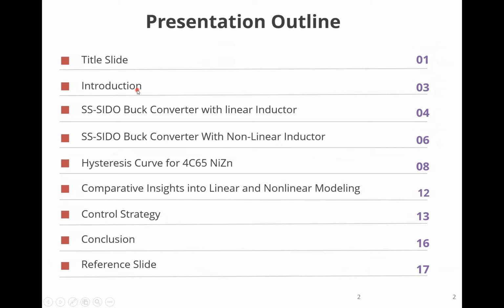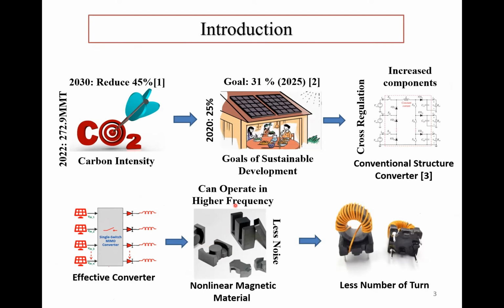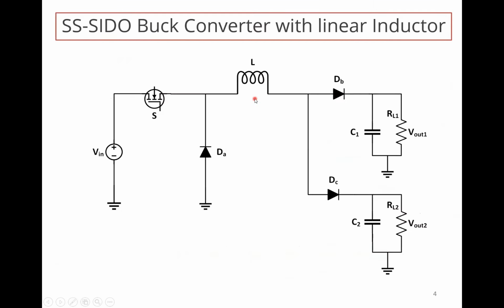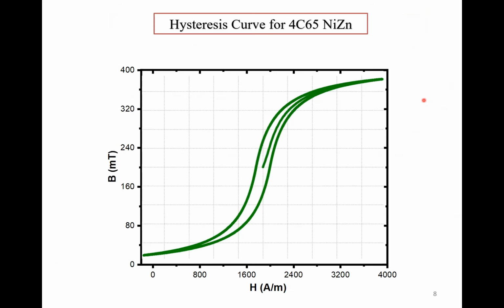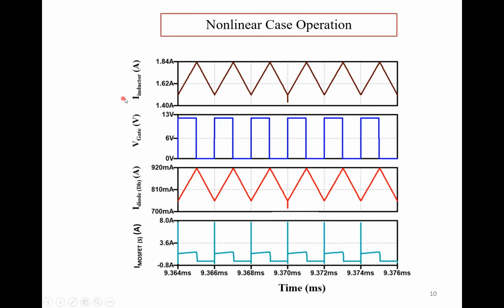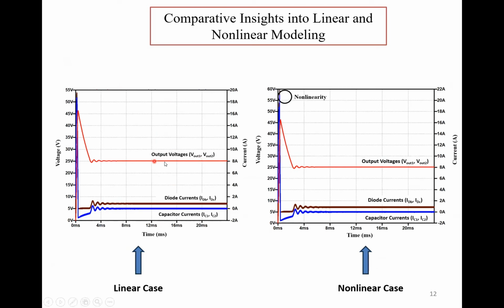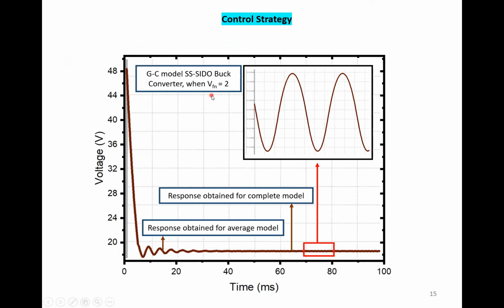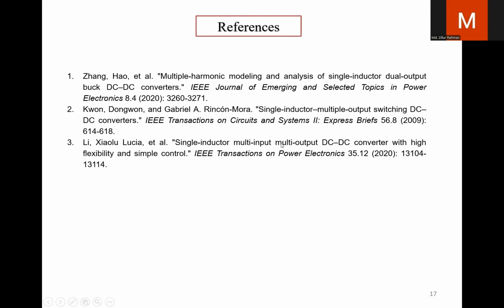Paper ID: 110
Simulation of Linear and Nonlinear Single-Switch Single-Input Dual-Output Buck Converter